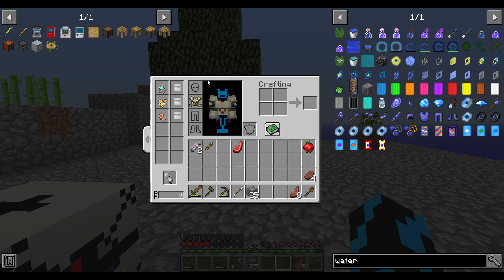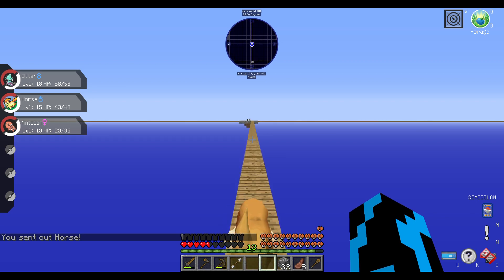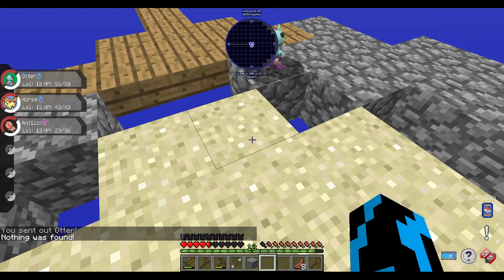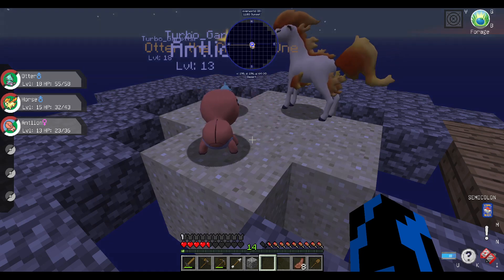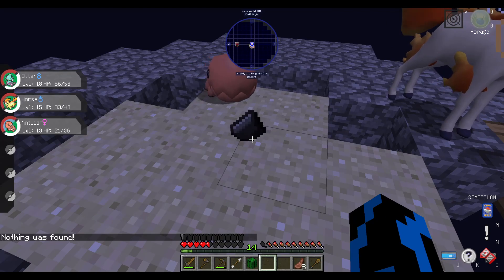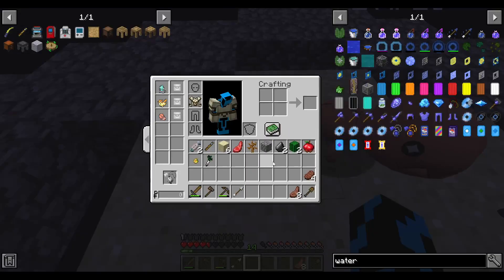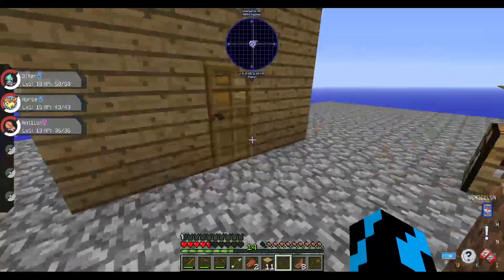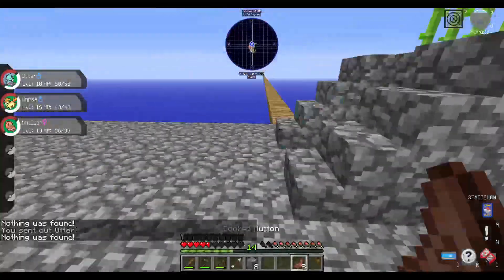Mega modded Minecraft skyblocks EP7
This was a stream with the Mega modded skyblocks. the BGM is all in the BGM playlist.
here is the mod list for the Mega modded skyblocks: Biomes O Plenty